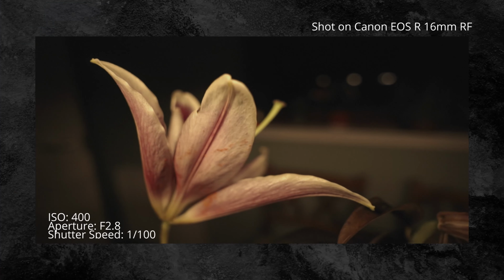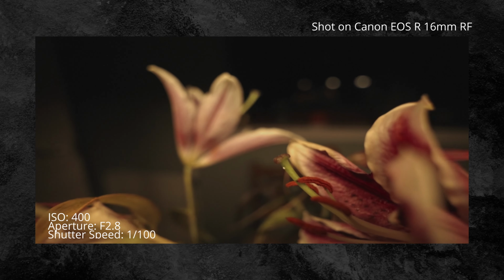Understand Aperture to Get Cinematic shots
Learn how to use aperture to get cinematic, shallow depth of field in your videos and photos. This tutorial covers the exposure triangle and how aperture impacts depth of field.

Get tips on achieving the beautiful blurred background bokeh effect used by famous directors and cinematographers. Master the fundamentals of aperture to take your videography skills to the next level.